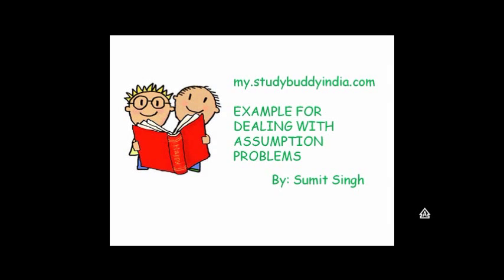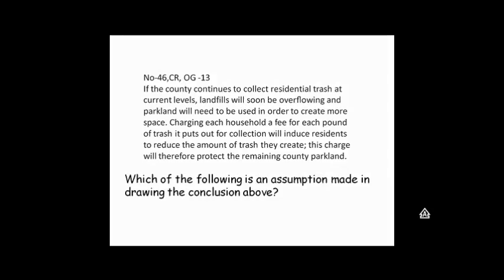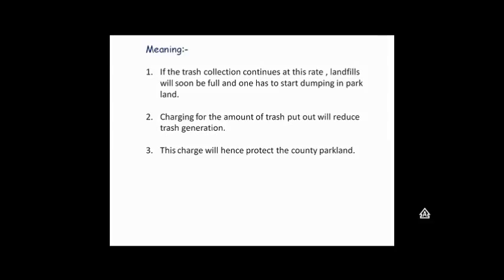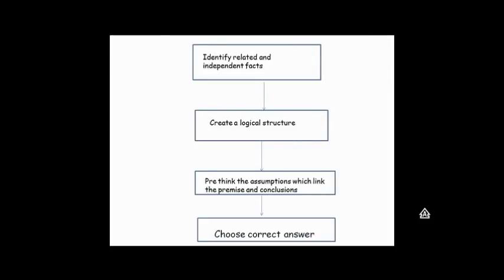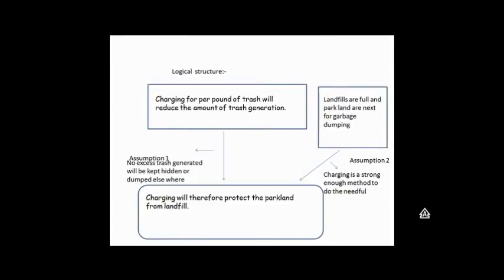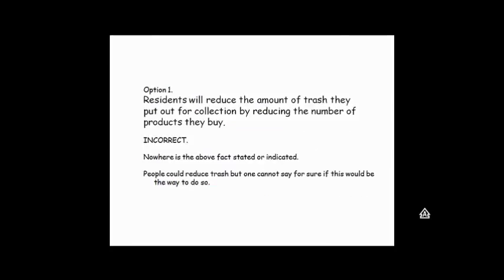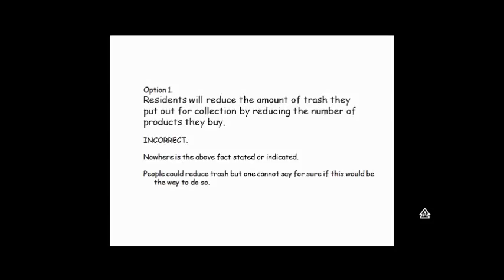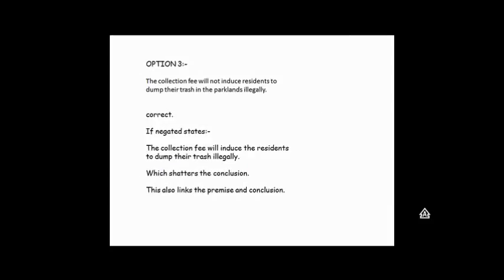APPROACH TO SOLVE ASSUMPTION RELATED PROBLEMS IN CR FOR GMAT part -I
THE video aims to explain the approach to solve assumption based cr problems for gmat